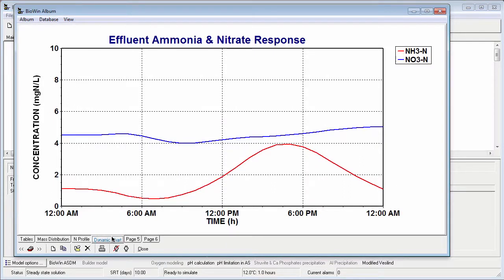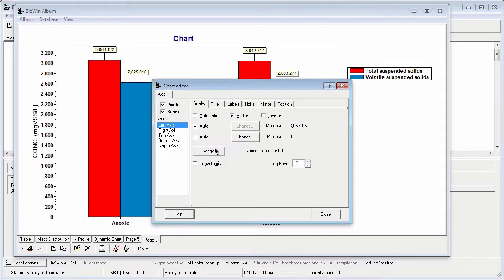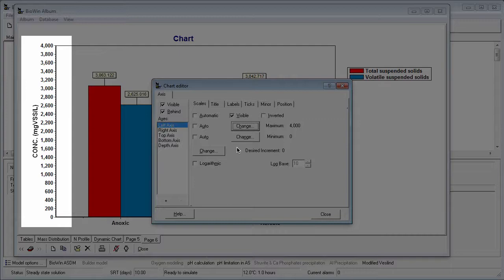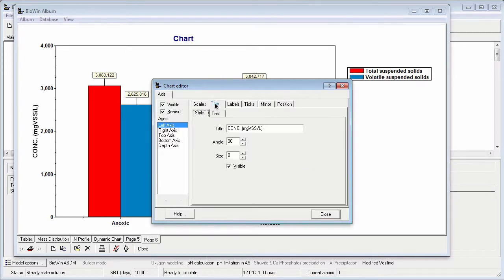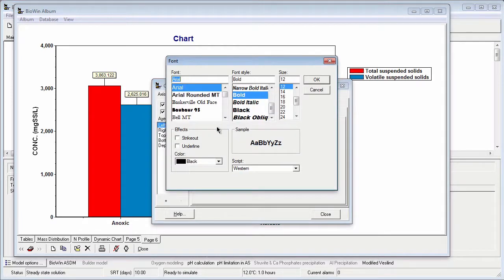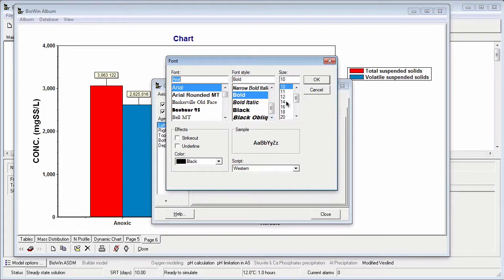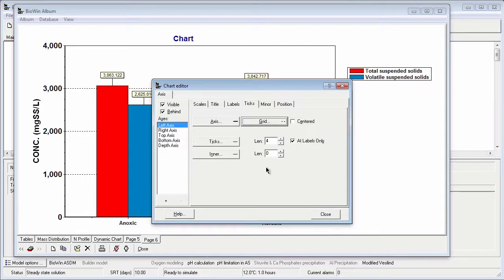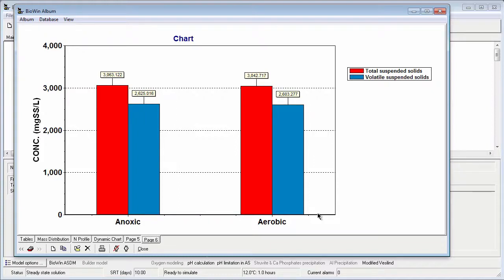BioWin Chart Axis Formatting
A brief BioWin tutorial on chart axis formatting procedures.